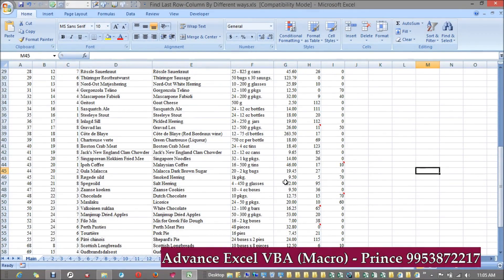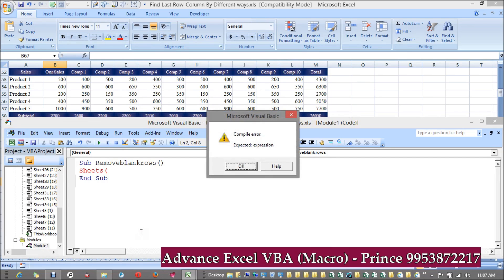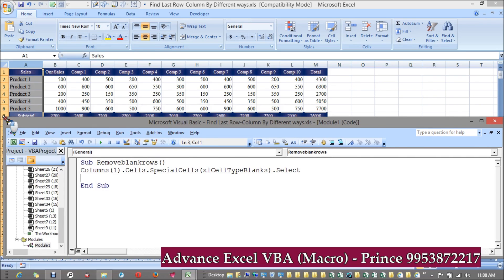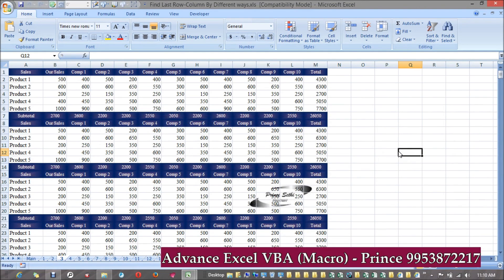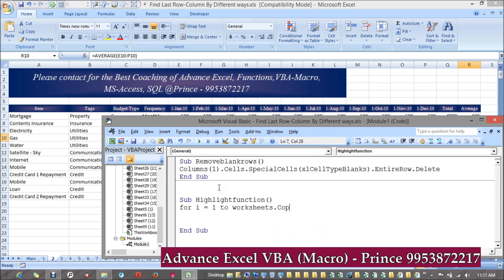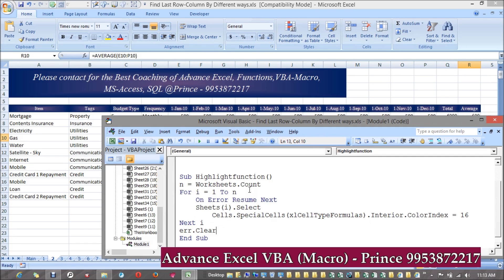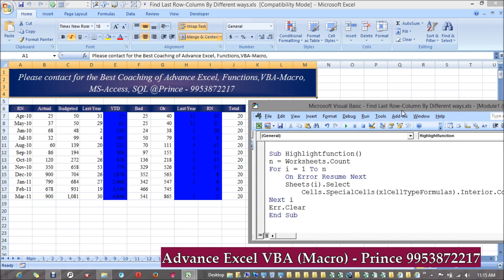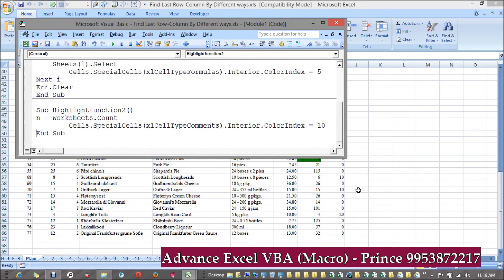12 Special cells part 2 ( Advance Excel VBA Macro @ excelprince.com)